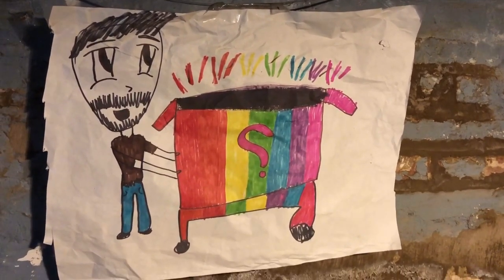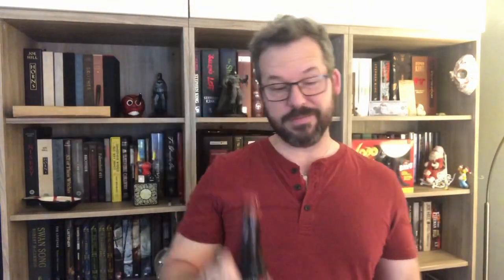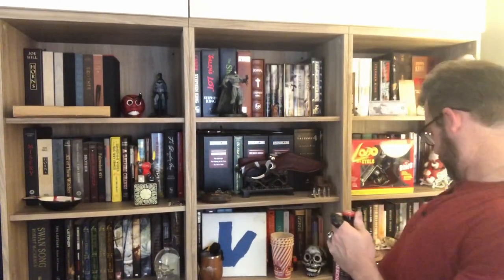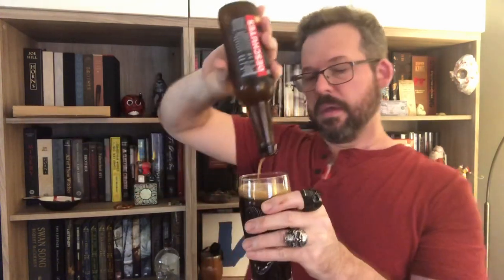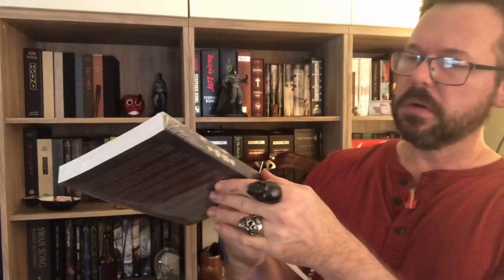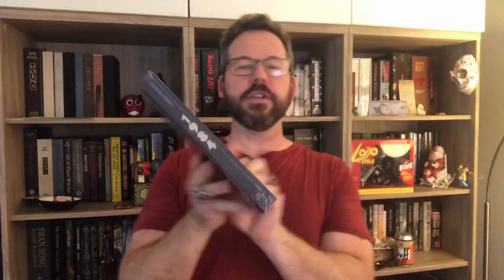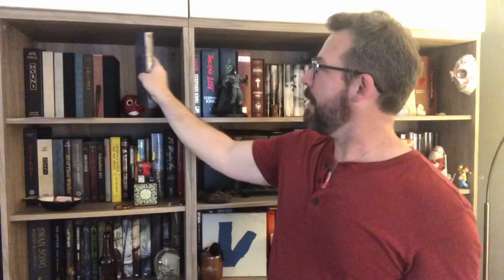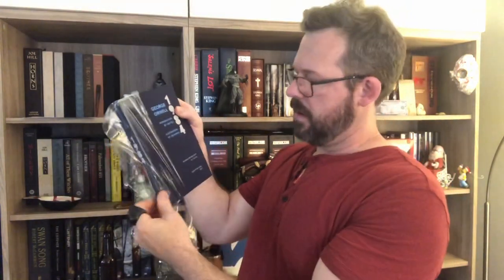1984 SUNTUP ARC UNBOXING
It’s spectacular.